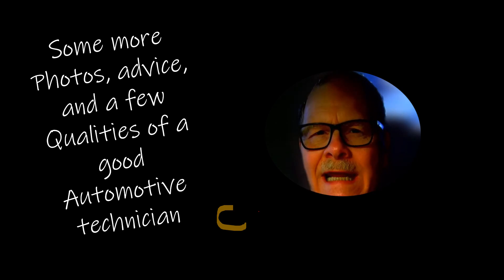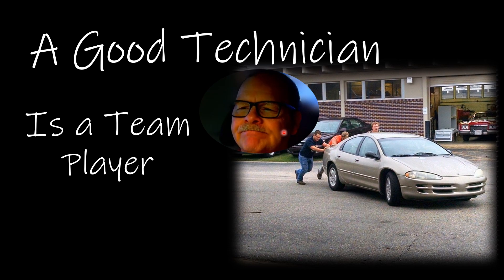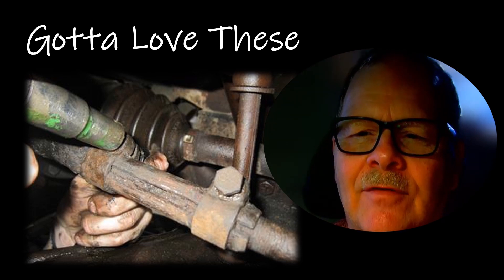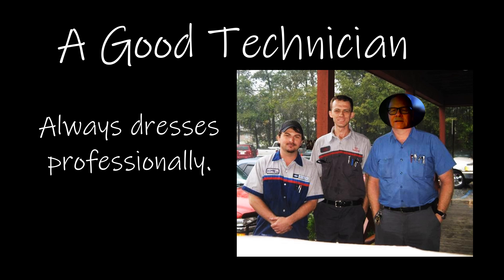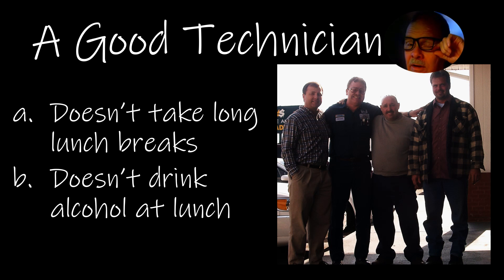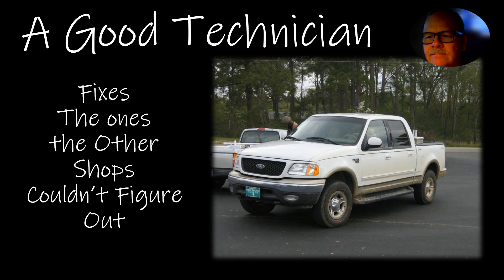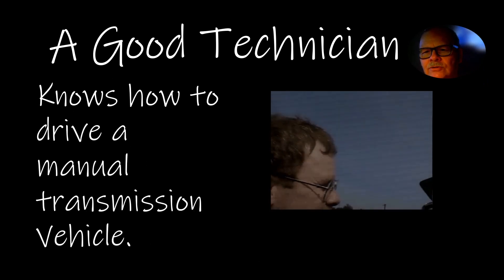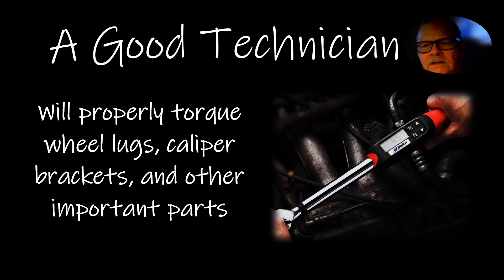Good Mechanicing and Advice